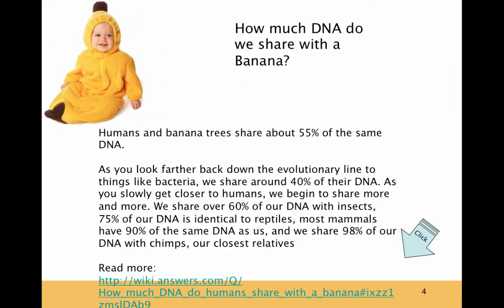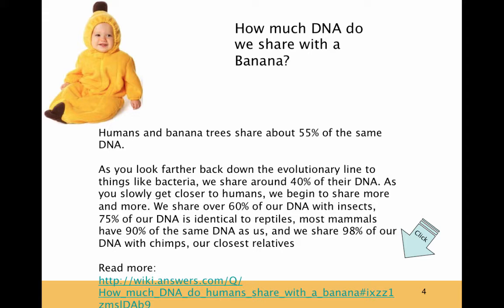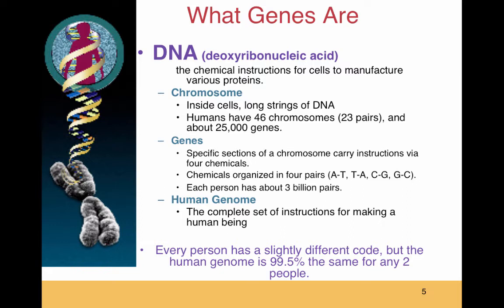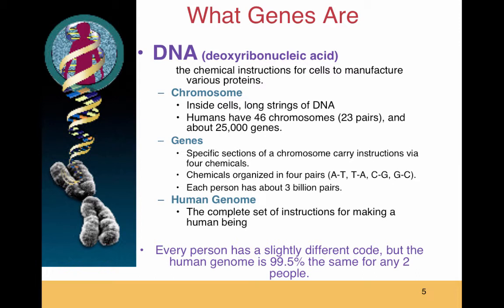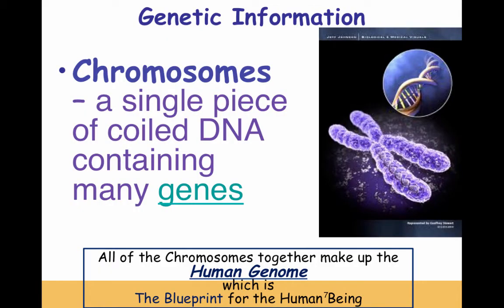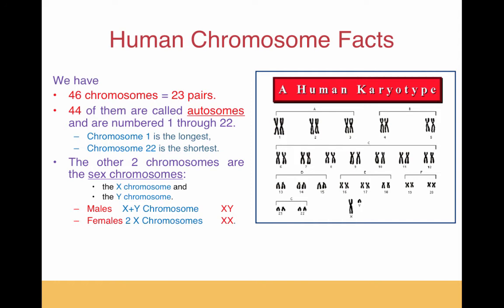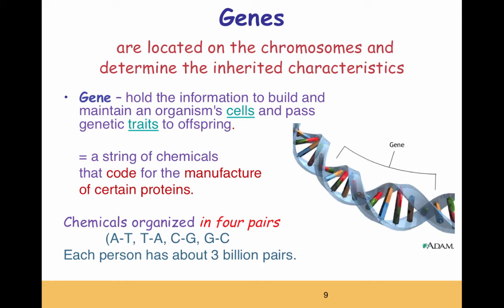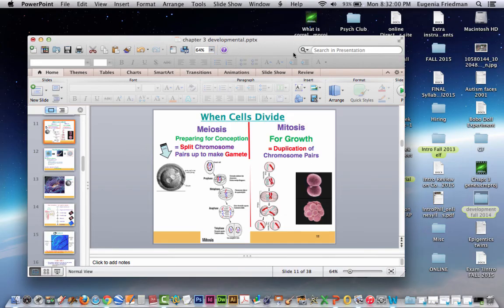Chapt 3 genes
Table of Contents:

00:00 - Part I
00:16 -
01:21 - What Genes Are
05:50 - If you are interested in Genetics
07:07 - Genetic Information
07:24 - Human Chromosome Facts
09:50 - Genes are located on the chromosomes and determine the inherited characteristics
11:05 - From One Cell to Many
12:09 -